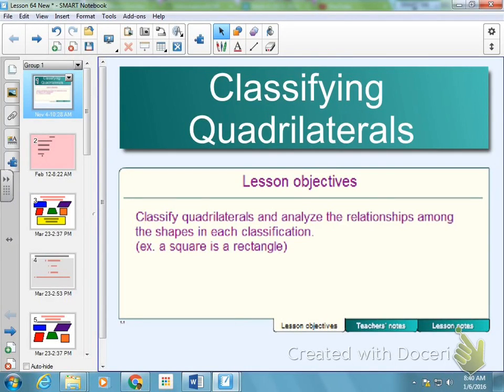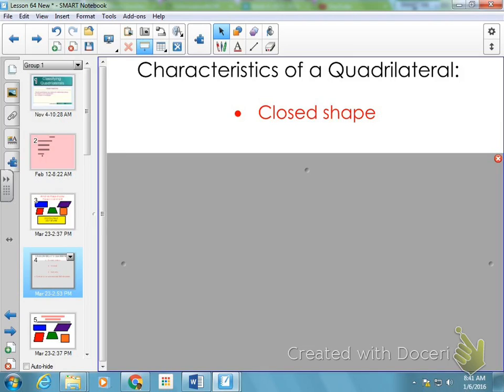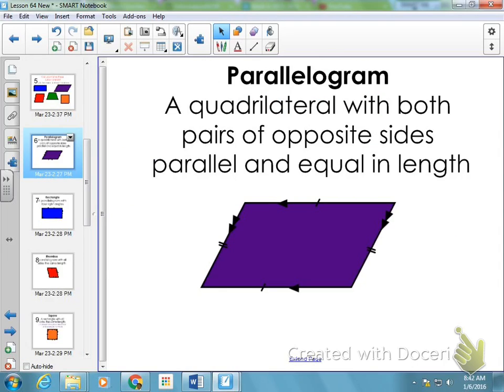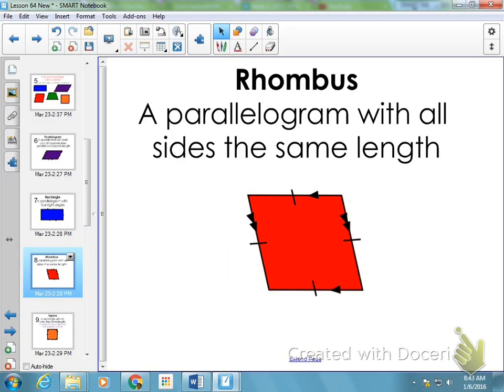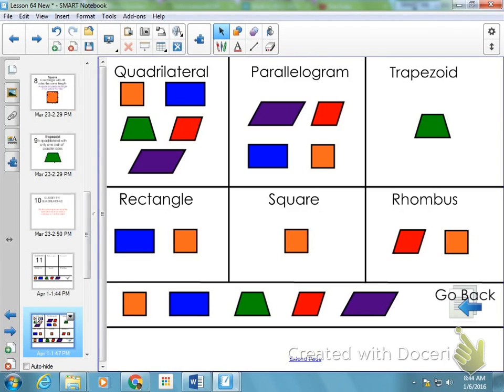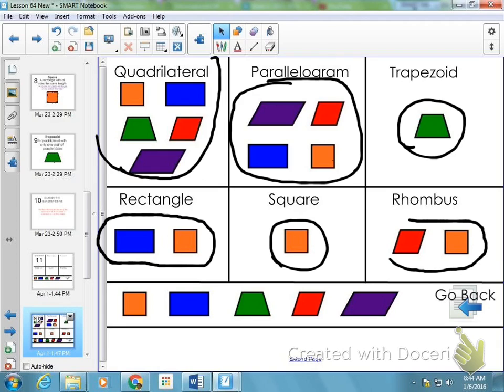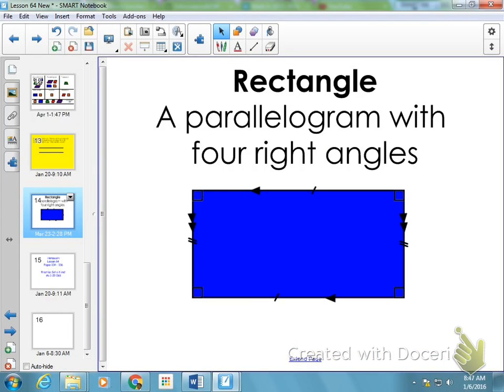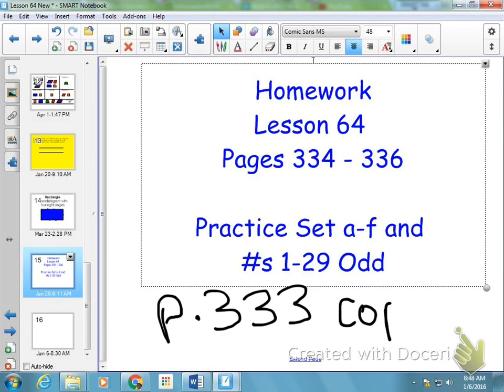Course 1 Lesson 64